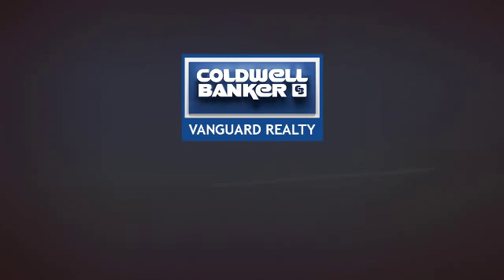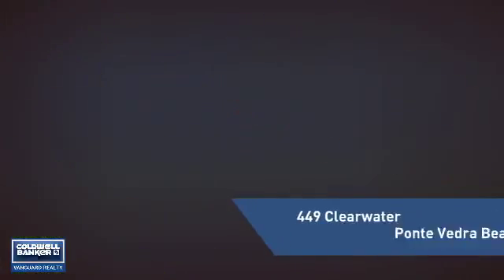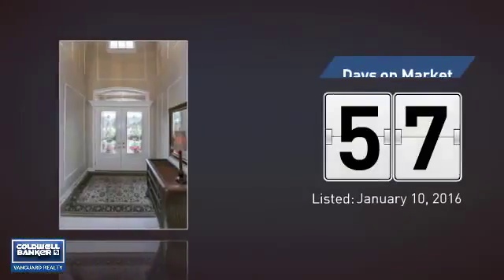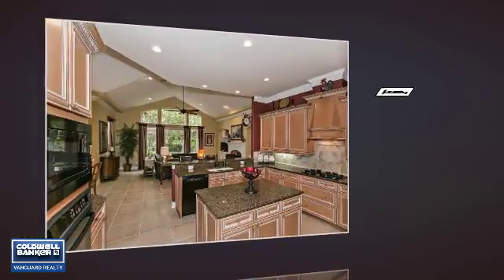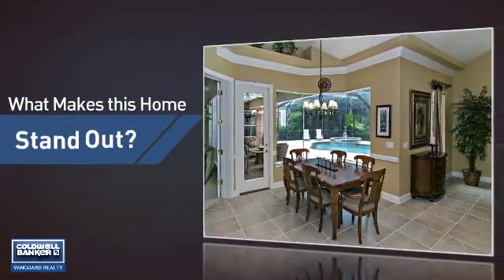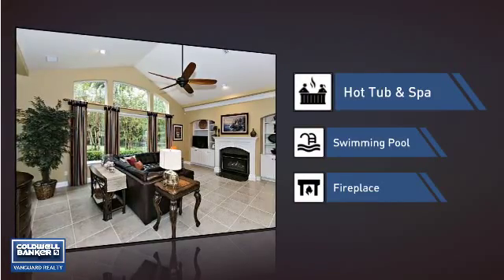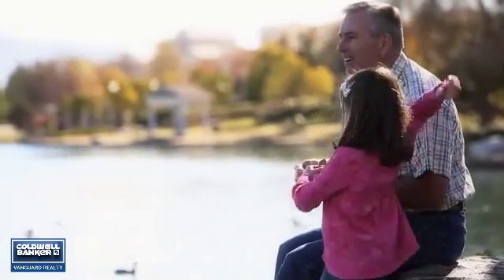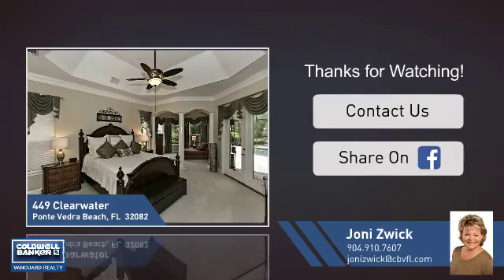449 CLEARWATER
Welcome to this landmark beauty in Plantation Oaks. From the moment you walk in, pride of ownership shows everywhere. One of the best and most private lots in Plantation Oaks. The Chateau II Floor Plan is one of the most covted floor plans with the Master, Guest Suite, and Office on the Main Floor. Upstairs sports a Huge Bonus Room, 2 more bedrooms and 2 Baths.  The sought after, outdoor living area is Screened, Private, and  Florida Living at its best. The Open and Gourmet Cooks Kitchen is complete with Gas Range, Center Prep Island, Wine Frig and Walk in Pantry. Bring the Pickiest of Buyers to this Gorgeous, Well Priced, and Private Home.  You won't be disappointed!